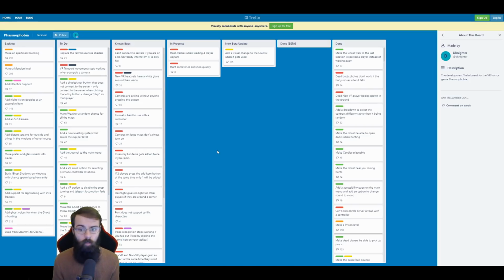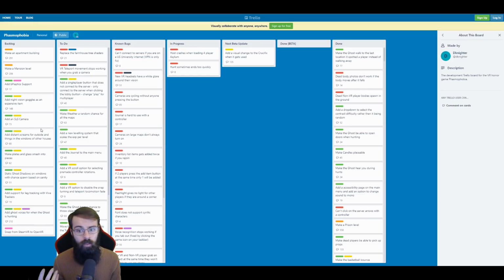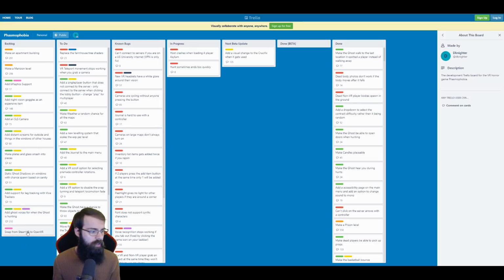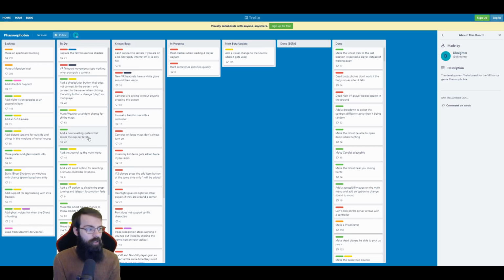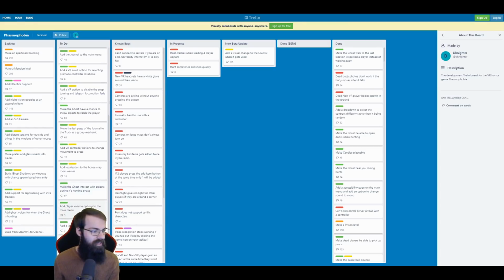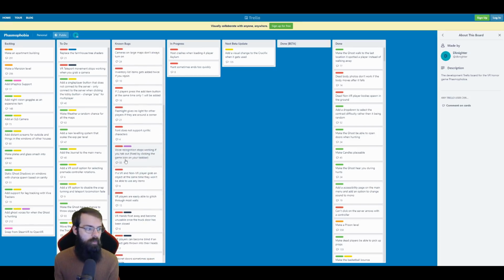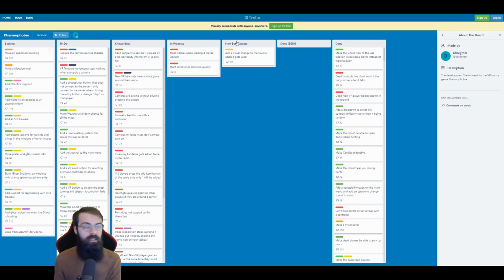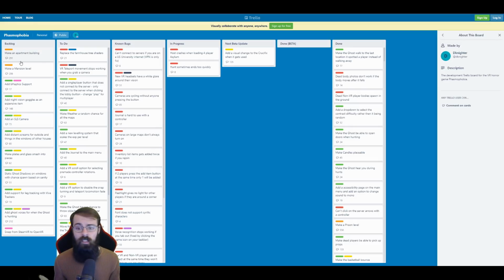What's next for Phasmophobia? | Roadmap Update March 2021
Hello! Now that the Beta changes are all on the live branch, we don't know exactly what will be coming in the next updates.
I thought this would be a great opportunity to go over the Roadmap posted on the Trello board to see what is on the to-do list, and what we may expect to see in the future.